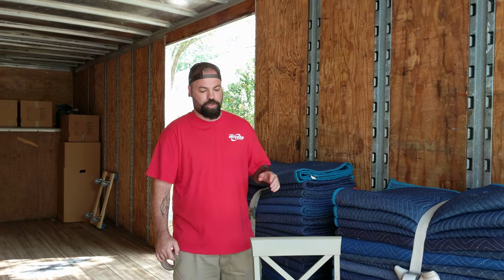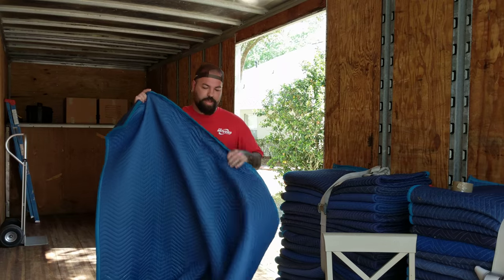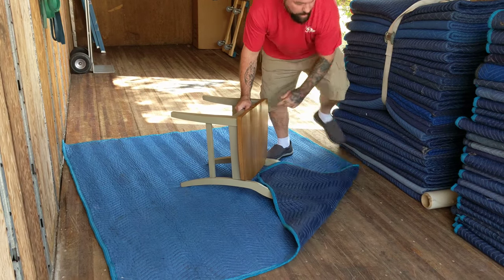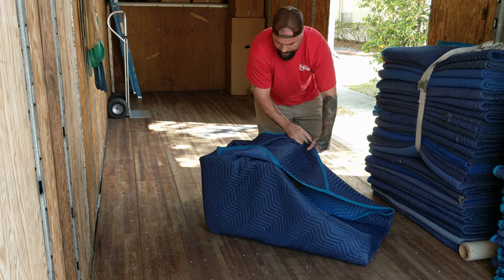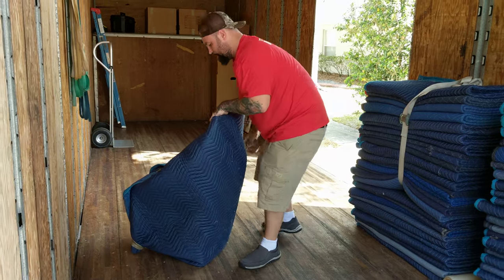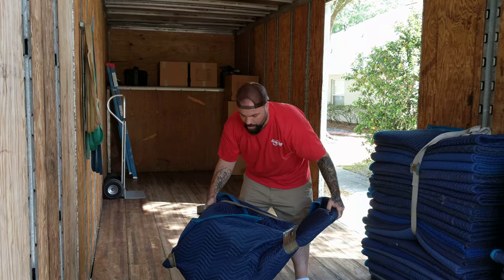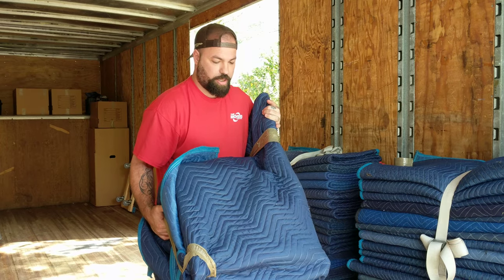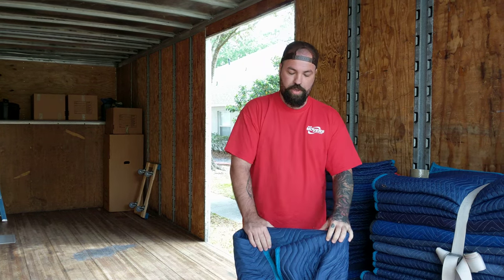How to pad wrap a dining table chair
Veteran Driver and Mover Dom shows us how to pad wrap a dining room chair for damage free moving.